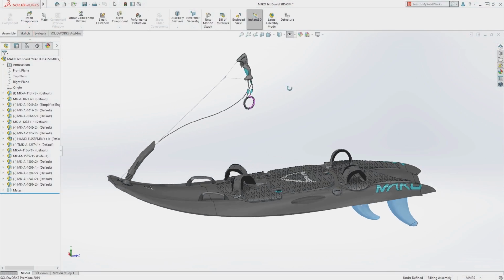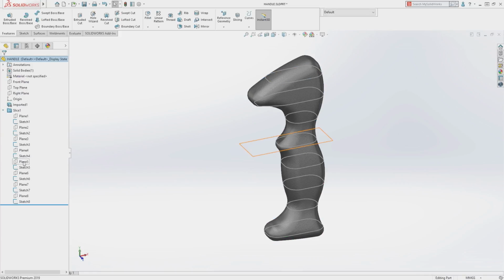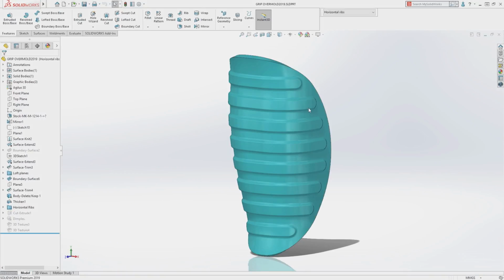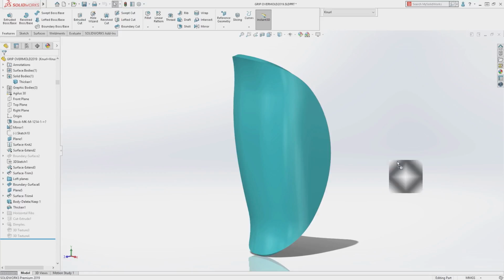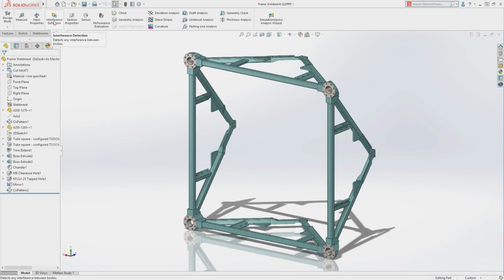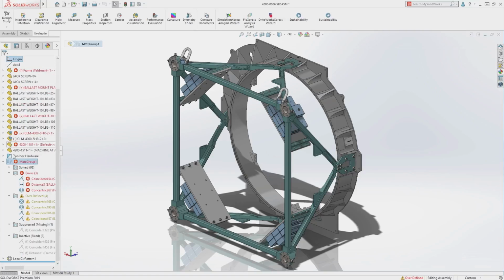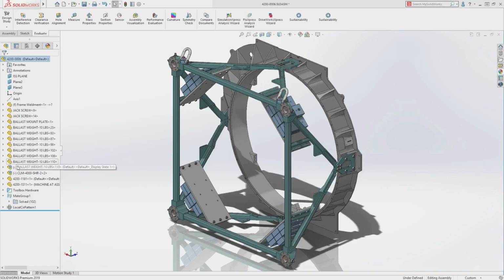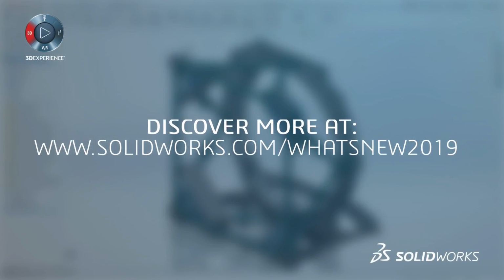Create Designs Faster with SOLIDWORKS 2019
Create Designs Faster with SOLIDWORKS 2019. SOLIDWORKS 2019 introduces some great new tools for working mesh geometry and tools to speed productivity in assemblies.